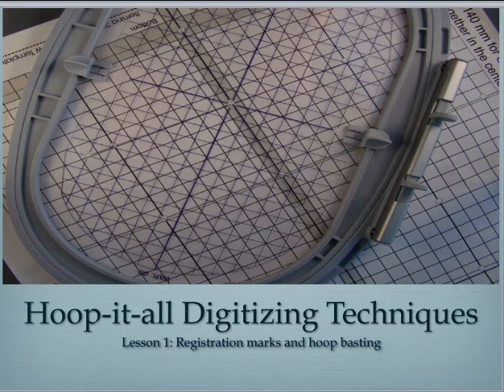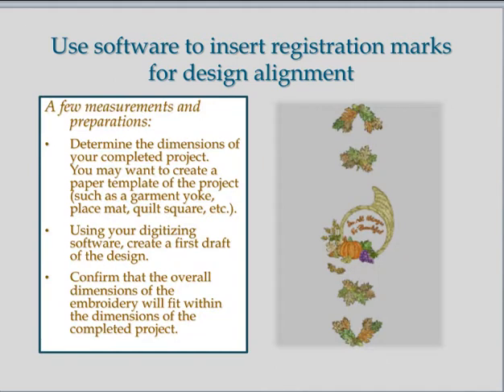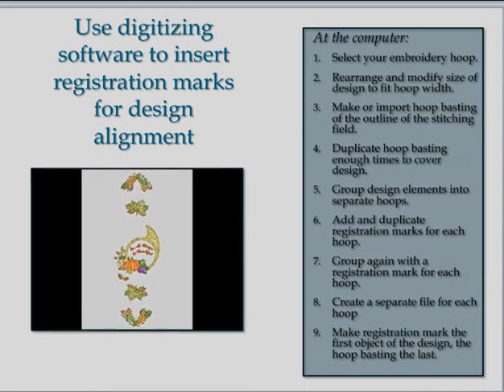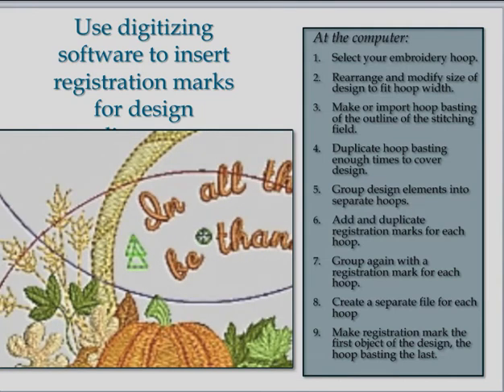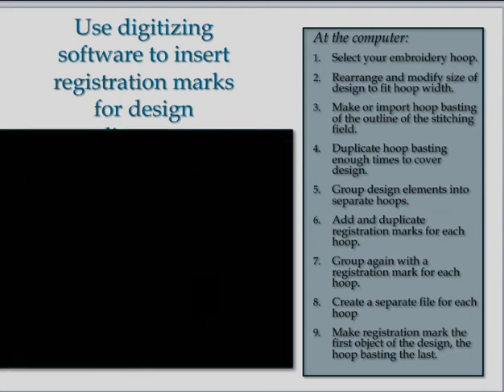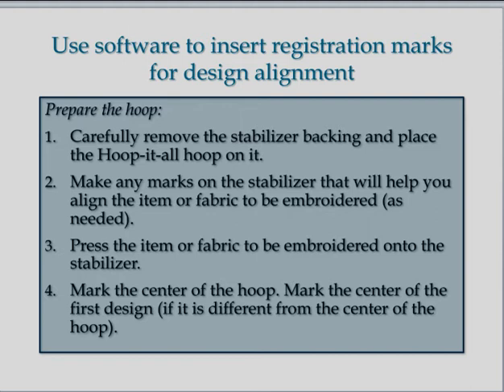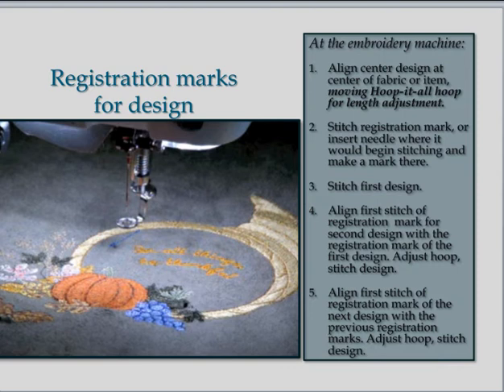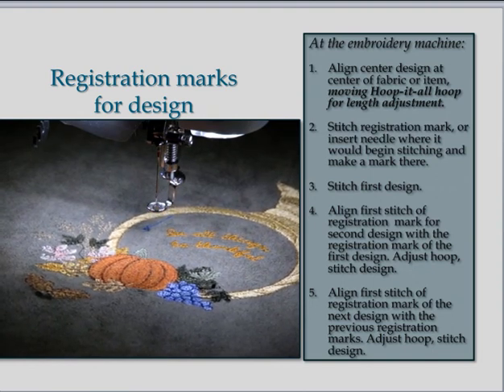Digitizing Techniques 1: Registration marks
The use of hoop basting stitches and registration marks perfectly aligns a long design that uses the entire length of the Hoop-it-all hoop.